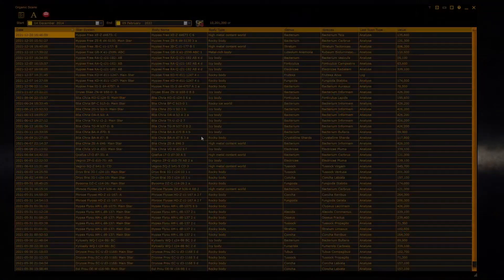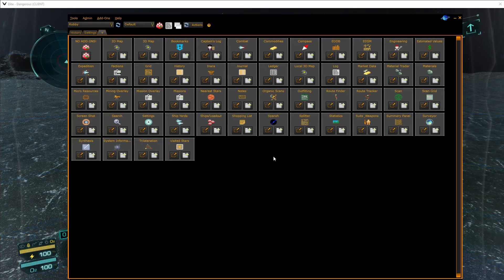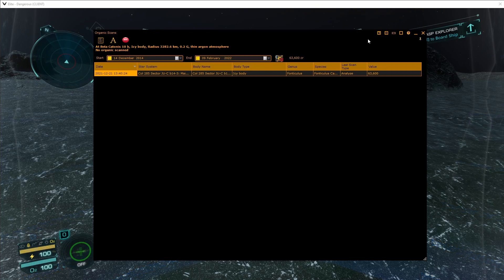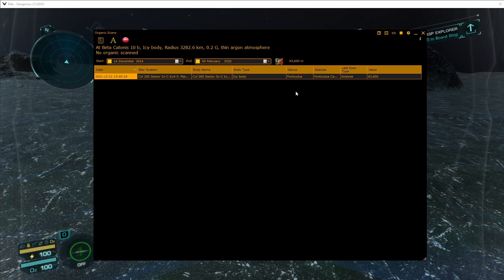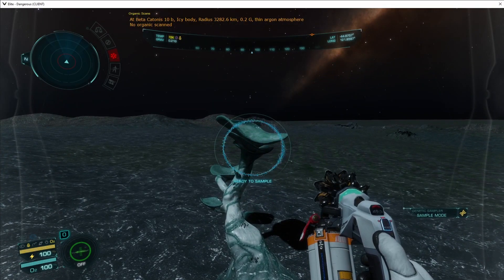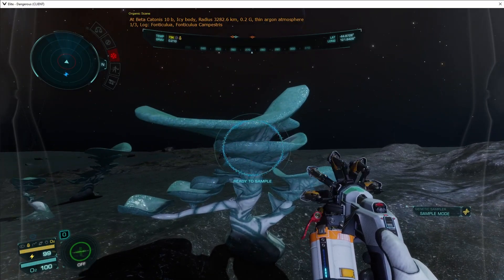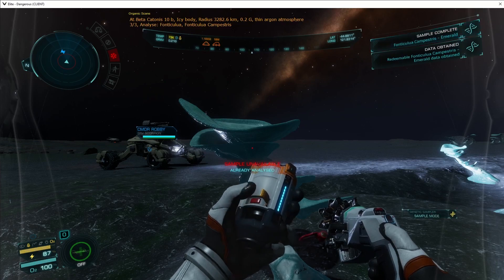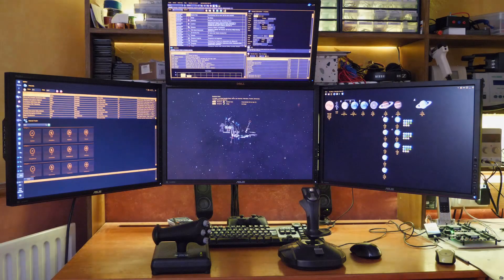Elite Dangerous Discovery Episode 8 Organic Scans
In this episode, we cover the Organic Scans feature from 15.0.  This is an new panel which helps you scan.

00:40 Overlay Mode
01:25 Configuring overlay
01:50 Scanning
02:45 Third Sample
03:10 Seeing the results of your scans